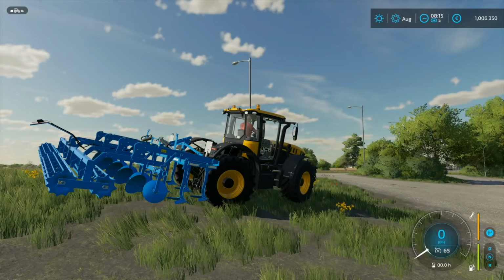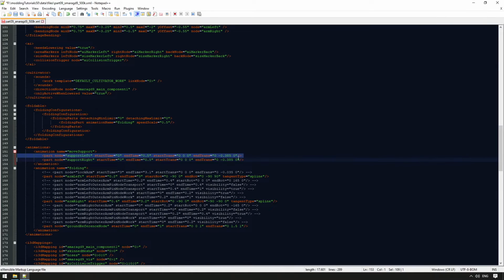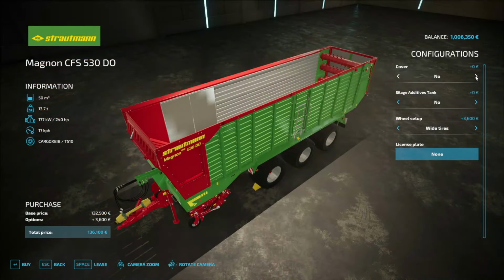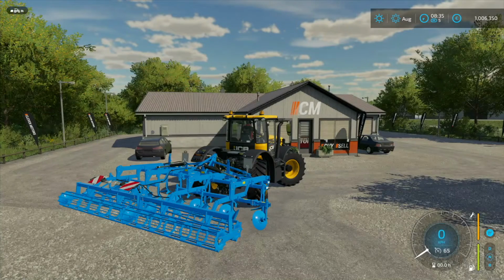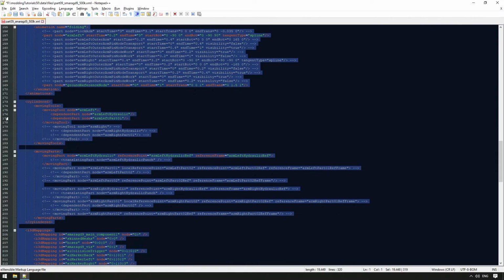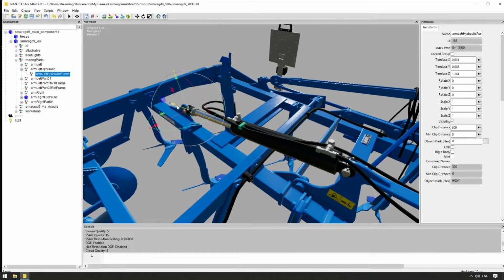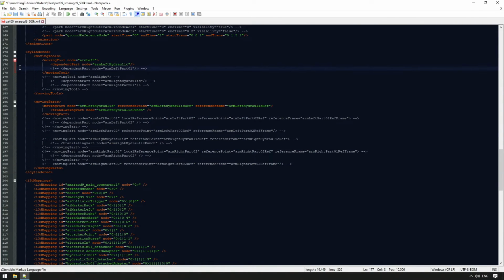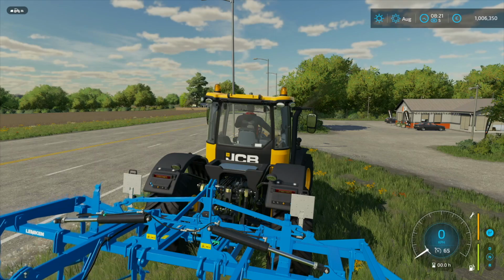FS22 Modding Adding Effects